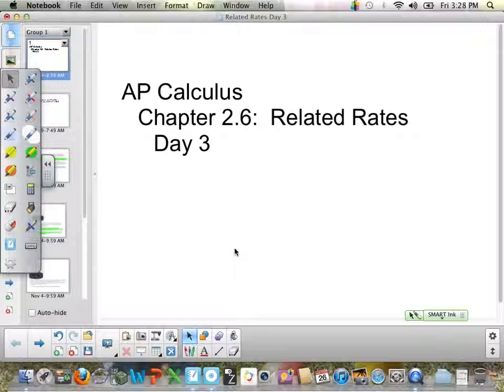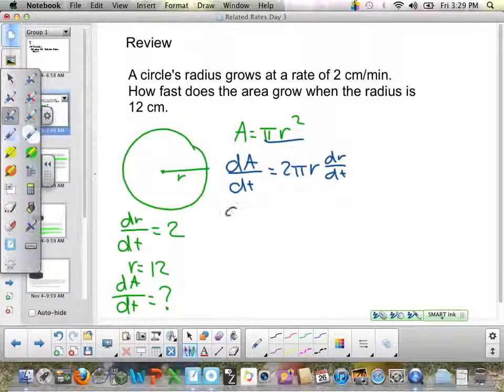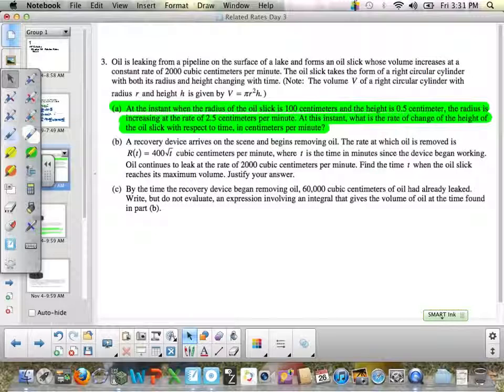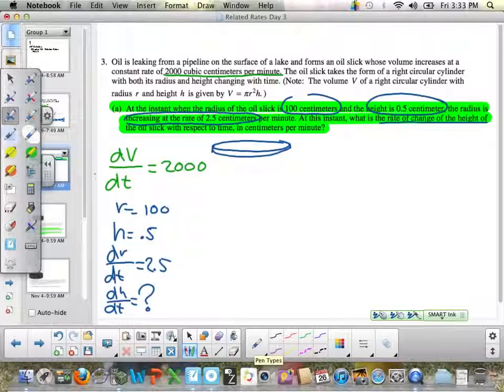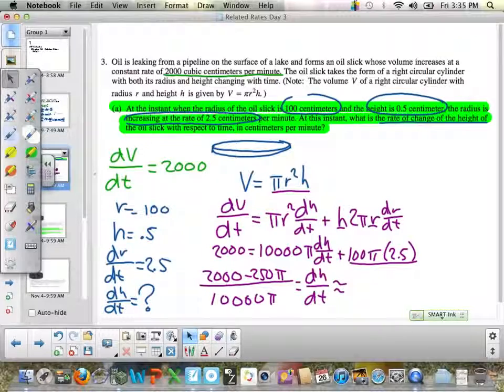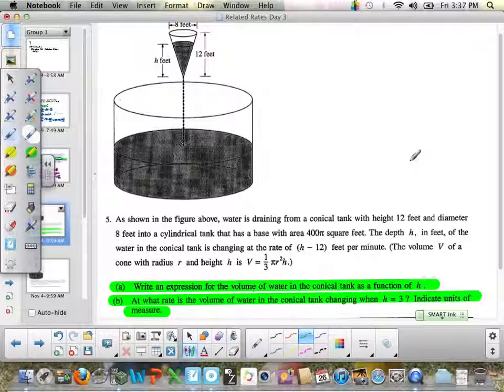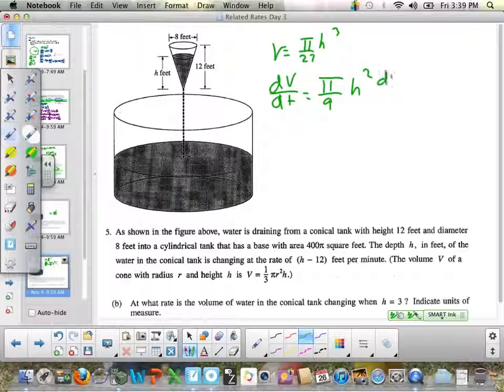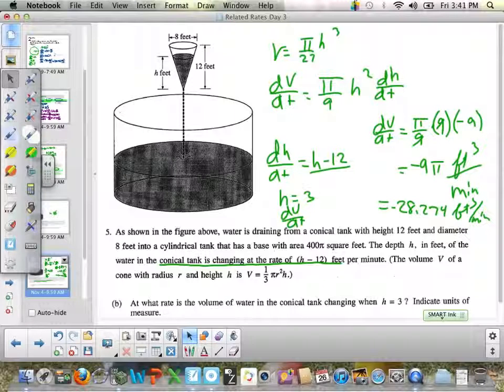32 Related Rates Day 3